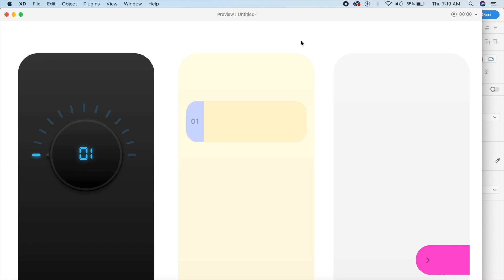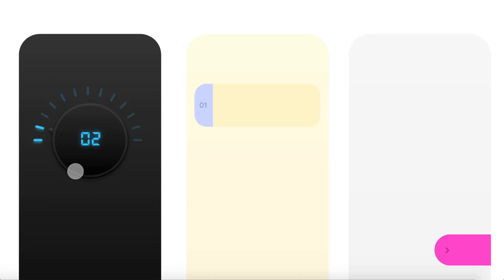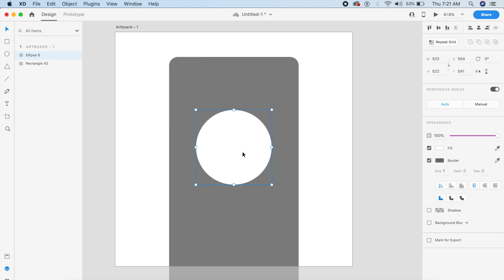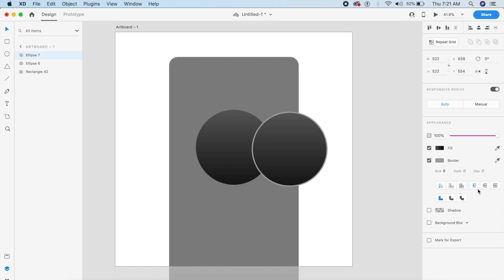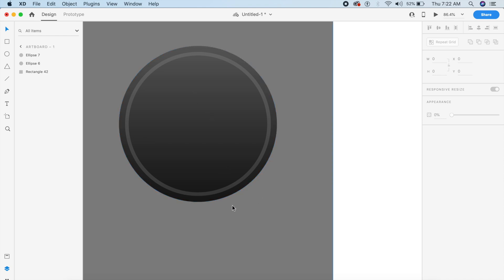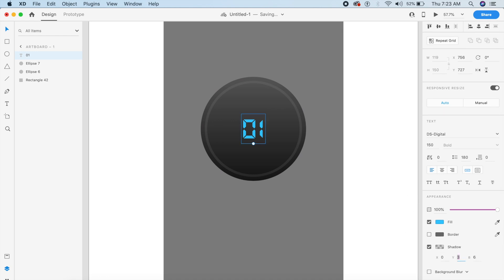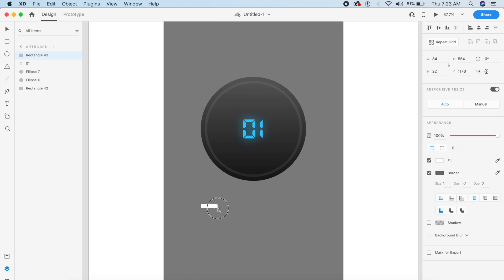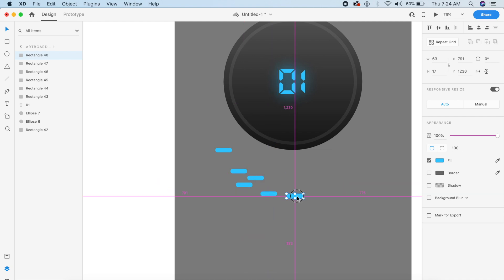Cool Drag Animations in Adobe Xd | Drag Interactions | Design Weekly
Today we're designing some cool drag animations in Adobe Xd using auto animate. These designs can be used on mobile as well as on web. They are intuitive and cool. I've attached the final Adobe Xd file down below:

Music in the video: "How it Began" by Silent Partner